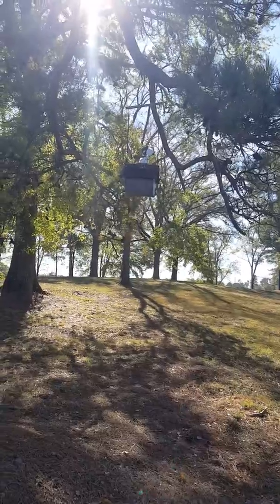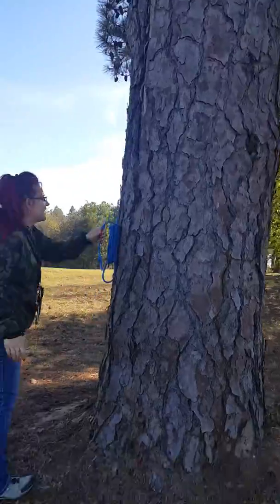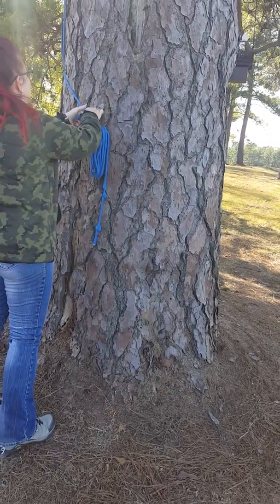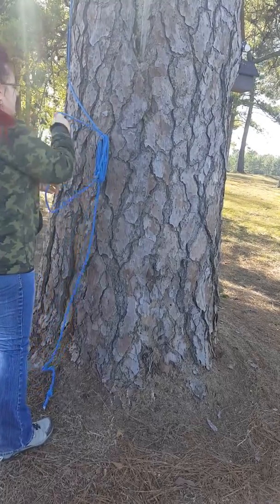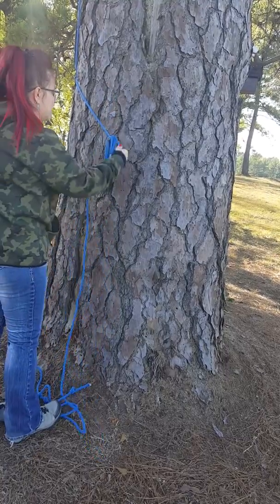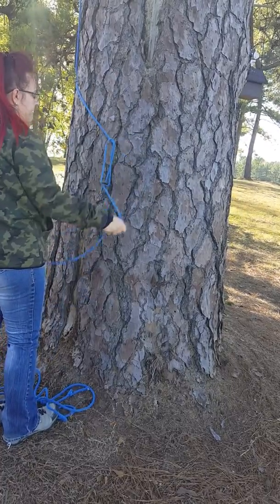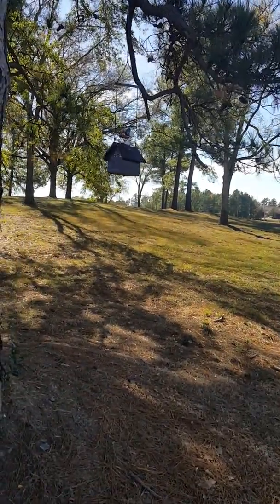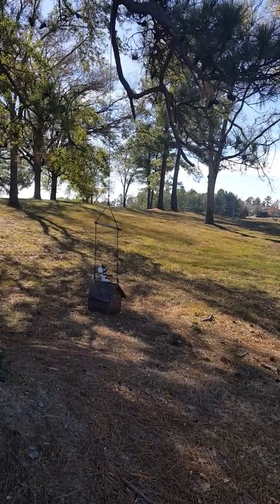11/24/17: Flying with the Red Baron (part 1)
Creative Geocache containers are one of the aspects of geocaching that add to the fun.

Once you start geocaching you find countless tupperware containers, pill bottles, water bottles, ammo cans, film cannisters, and cookie tins.

Every once in a great moon you come across a really cool and creative geocache container.

This particular geocache owner went out of his/her way to create a special container that would bring a smile to any geocacher's face.

It was not only a super cool container, it was also hidden in plain sight with a unique way to retrieve it.

We found this geocache on our travels while on vacation in Longview, Texas. It was hidden on the grounds of a church (another popular hiding spot location for geocaches).